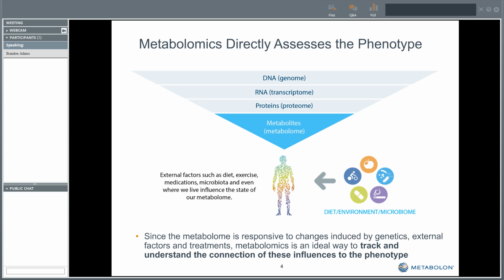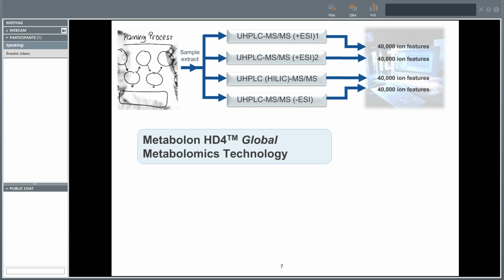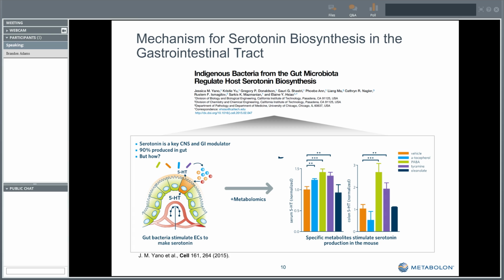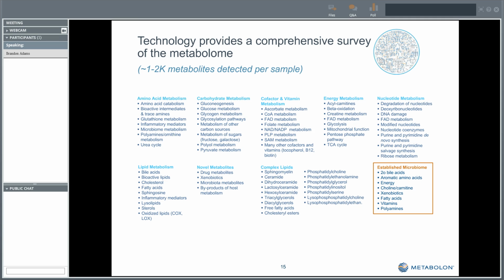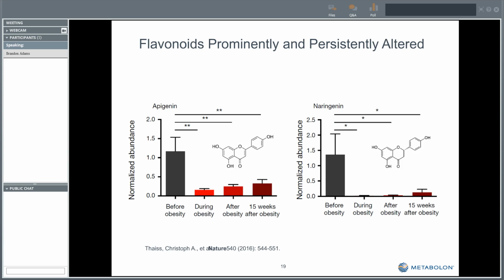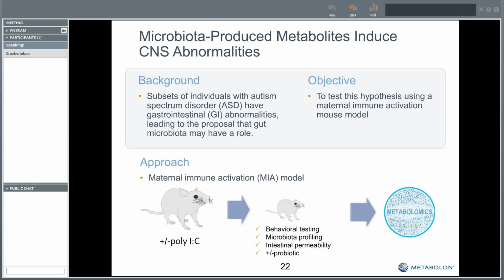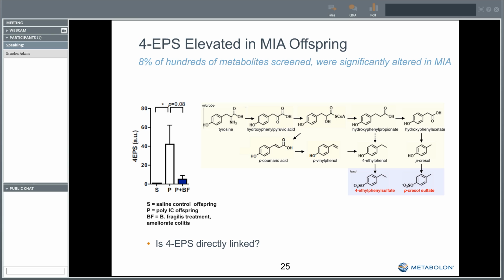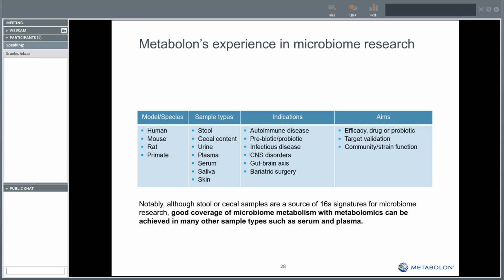Small Molecules at the Intersection of Health & Microbiota | July 2017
Our GI tract is colonized by a complex microbial community. These microorganisms provide key functions including digestion and fermentation of non-digestible polysaccharides and proteins, modification of bile salts, vitamin synthesis, immune function stimulation, and prevention of colonization by externally introduced microorganisms. But, in most cases, the complex influences of the microbiome on our health are not yet functionally understood.

Metabolon’s unbiased global metabolomics approach provides a great tool to decipher the complex microbiome story. This webinar covers who we are, what we do, and how you can leverage this technology for microbiome research, as demonstrated by case studies completed by our clients.